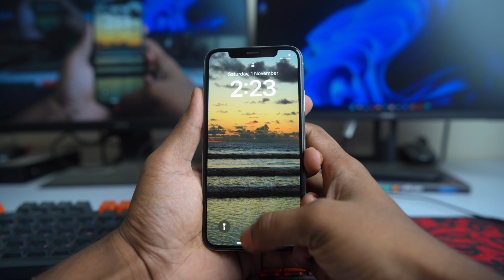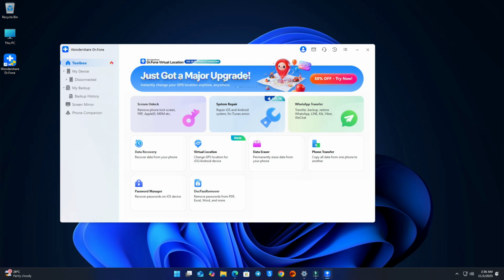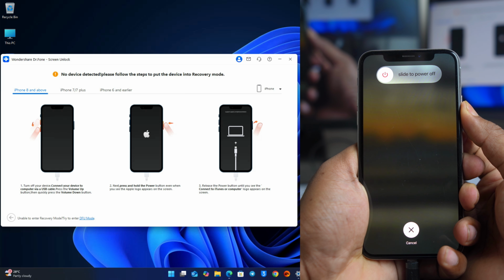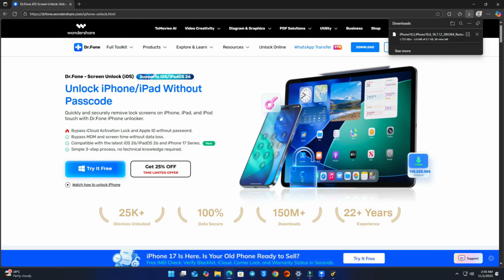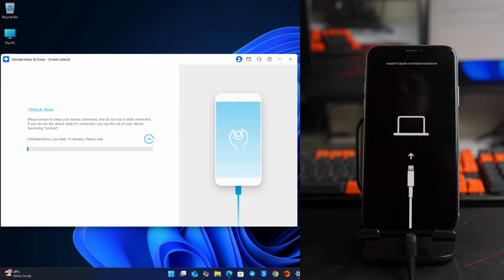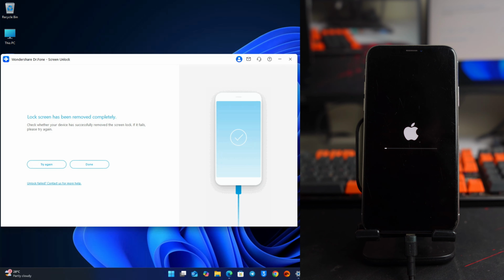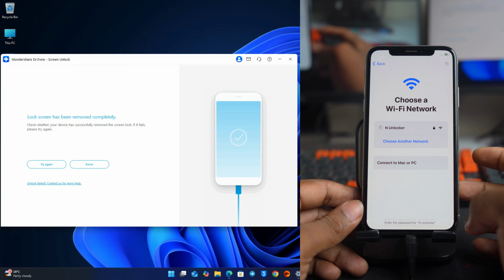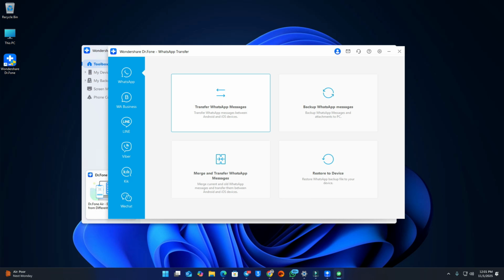BEST Way to "Unlock Your iPhone Without Passcode" [2025 Update]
Dr.Fone is at your service. Manage your phone, repair your system, recover your data, transfer your files, and so on.

Instantly unlock your locked phone with Dr.Fone Screen Unlock! Forgot your password, PIN, pattern, or Face ID? Bought a second-hand phone with an active lock? Our powerful, easy-to-use tool quickly removes all screen locks on iPhone.